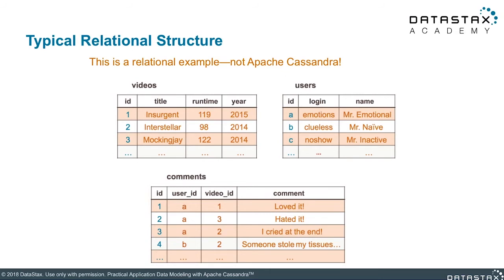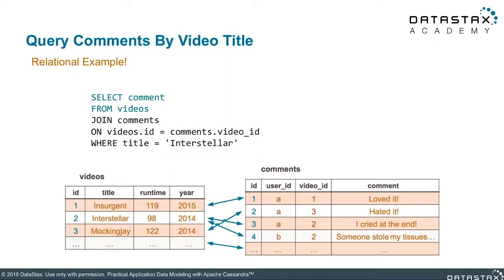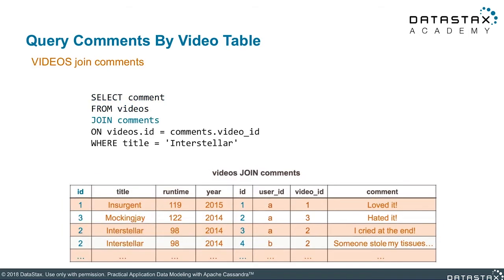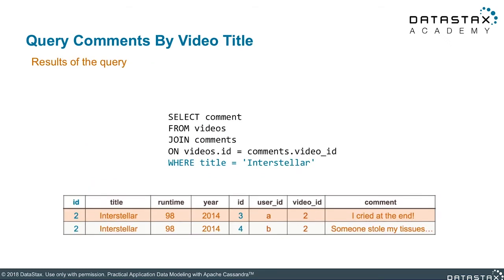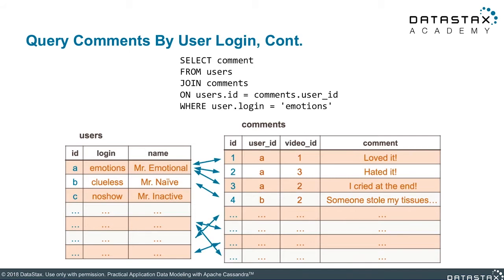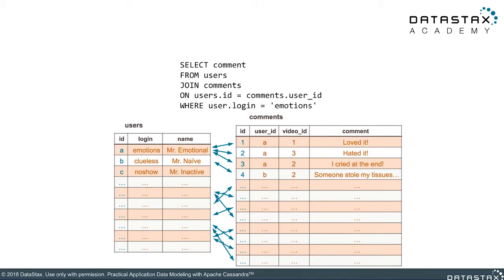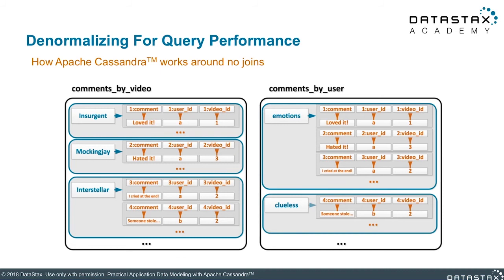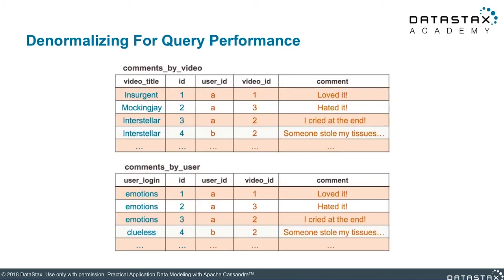DS220.08 Denormalization | Data Modeling with Apache Cassandra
DS220.08 Denormalization
In this unit, we will be covering denormalization, and how to denormalize for an Apache Cassandra data model.